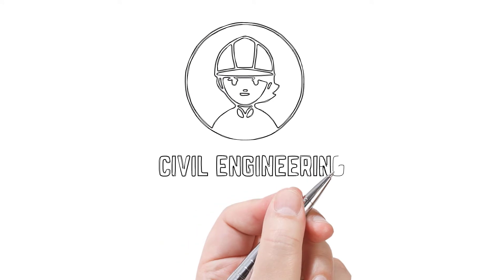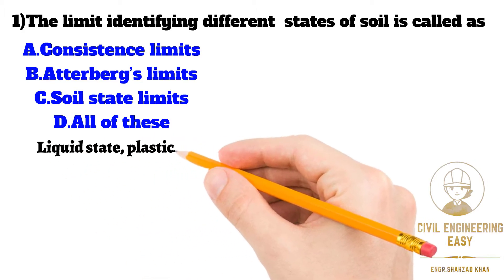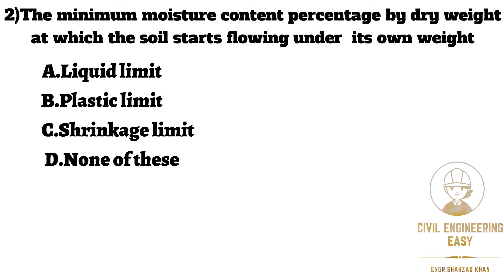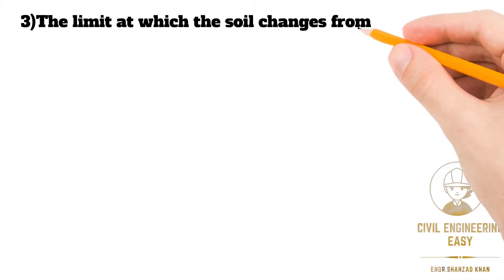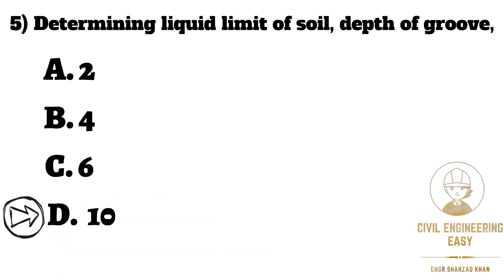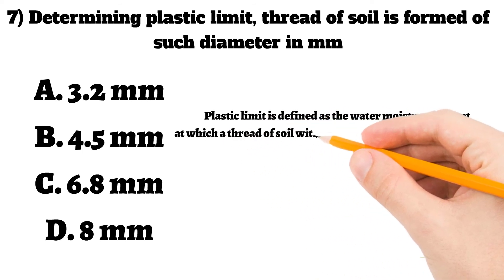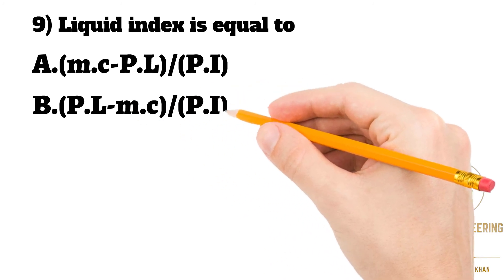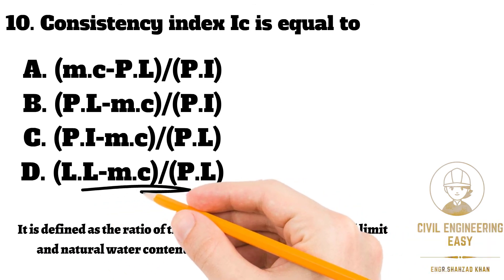Soil Mechanics MCQS | Chapter 2 | DAE Civil Technology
This is the 2nd chapter of the video series where I will be going to solve the MCQs of soil mechanics from the course book of DAE civil Technology.
1) The limit identifying different  states of soil is called as
A. Consistency limits
B. Atterberg’s limits
C. Soil state limits

2) The minimum moisture content percentage by dry weight at which the soil starts flowing under  its own weight
A. Liquid limit
B. Plastic limit
C. Shrinkage limit
3) The limit at which the soil changes from plastic state to semi solid state is termed as
A. Liquid limit
B. Plastic limit
C.  Shrinkage limit
4) The limit at which soil changes from semi-solid state to solid state without a change in volume
A. Liquid limit
B. Plastic limit
C. Shrinkage limit
5) Determining liquid limit of soil, depth of groove,
A. 2
B. 4
C. 6
D. 10
6) Determining liquid limit number of blows are standardized
A. 10
B. 15
C. 20
D. 25
7) Determining plastic limit, a thread of soil is formed of such diameter in mm
8) Plastic index is equal to
A. PL – L.L
B. L.L – P.L
C. P.L + L.L
D. L.L + P.L
9) Liquid index is equal to
(m.c-P.L)/(P.I)
(P.L-m.c)/(P.I)
(P.I-m.c)/(P.L)
(L.L-m.c)/(P.L)
10) Consistency index Ic is equal to
(m.c-P.L)/(P.I)
(P.L-m.c)/(P.I)
(P.I-m.c)/(P.L)
(L.L-m.c)/(P.L)